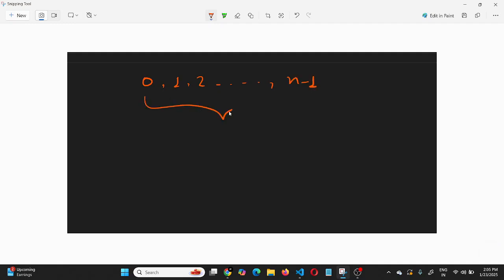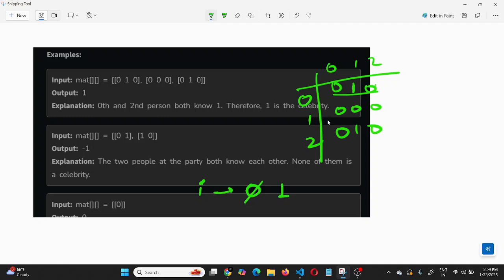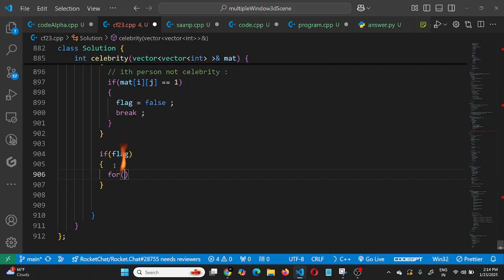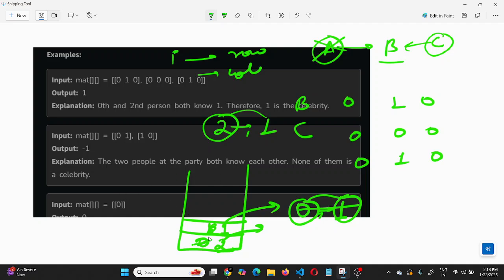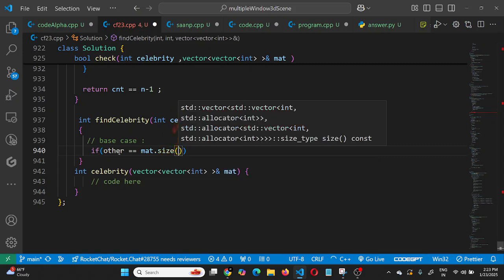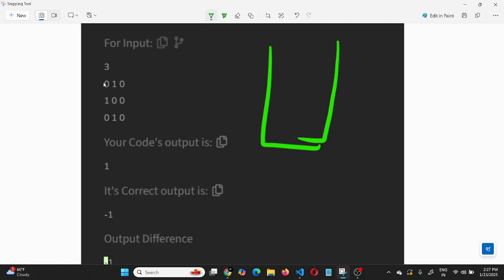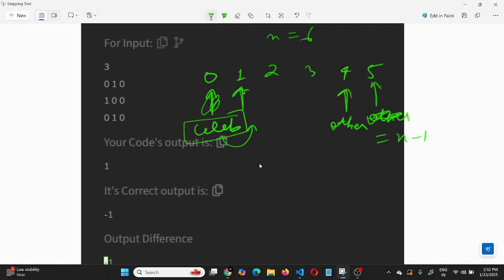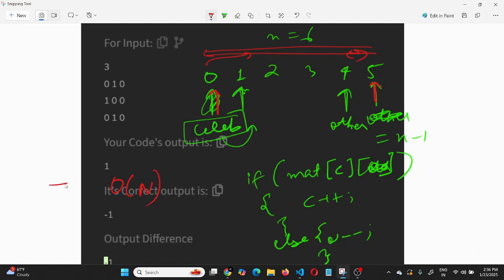Find Celebrity Problem || Leetcode || GFG || Three approaches discussed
Given a square matrix mat[][] of size n x n, such that mat[i][j] = 1 means ith person knows jth person, the task is to find the celebrity. A celebrity is a person who is known to all but does not know anyone. Return the index of the celebrity, if there is no celebrity return -1.

Note: Follow 0 based indexing and M[i][i] will always be 0.